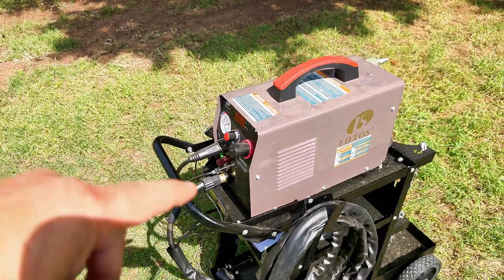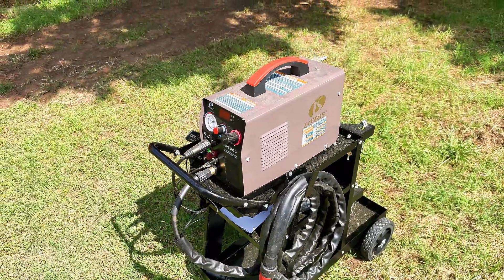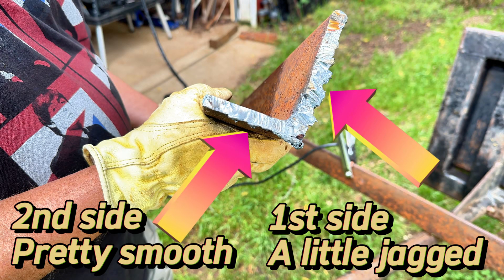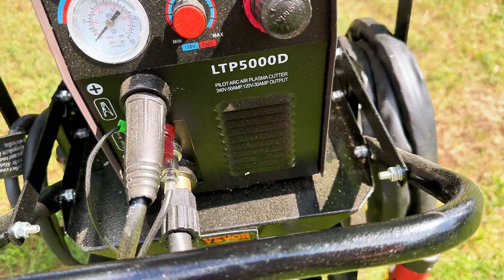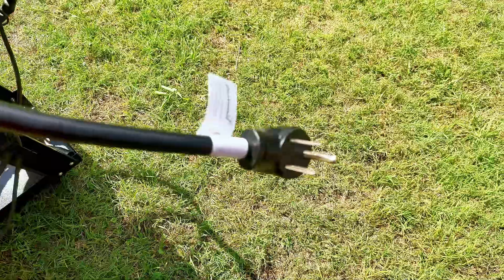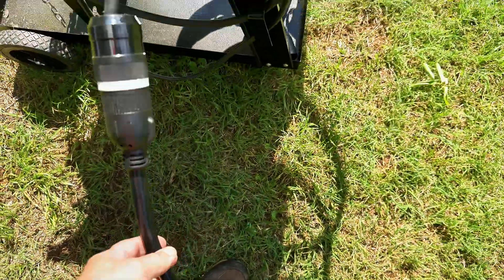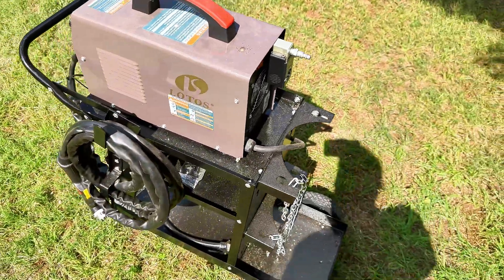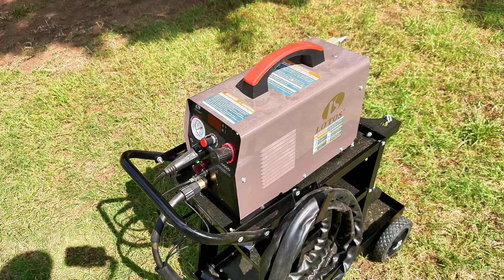Updated Review of LOTOS LTP5000D Plasma Cutter, 50 Amp Non-Touch Pilot Arc Plasma Cutter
✅Check current Price Here➡️
Here is the link to the correct Consumables for this Plasma Cutter
My Review of the LOTOS LTP5000D Plasma Cutter, 50 Amp Non-Touch Pilot Arc Plasma Cutter Machine, 5/8 inch Clean Cut 3/4 inch Severance Cut, Dual Voltage 110/120V or 220/240V, Brown
★ 𝐑𝐞𝐦𝐚𝐫𝐤𝐚𝐛𝐥𝐞 𝟐𝟓% 𝐈𝐧𝐜𝐫𝐞𝐚𝐬𝐞 𝐢𝐧 𝐂𝐮𝐭𝐭𝐢𝐧𝐠 𝐏𝐨𝐰𝐞𝐫: 5/8" Clean Cut. Enhanced with 𝐚𝐝𝐝𝐢𝐭𝐢𝐨𝐧𝐚𝐥 𝐈𝐆𝐁𝐓𝐬 on LOTOS 𝐍𝐞𝐰𝐥𝐲 𝐔𝐩𝐠𝐫𝐚𝐝𝐞𝐝 𝐏𝐂𝐁 𝐛𝐨𝐚𝐫𝐝 & 𝐓𝐨𝐫𝐜𝐡, delivering a remarkable 25% increase in cutting power output compared to standard 50-amp plasma cutters. The advanced control systems and precision cutting flames of the newly designed torch ensure high-precision cuts with smooth and fine cut lines. Experience faster cutting speeds without compromising accuracy.
★ 𝐒𝐚𝐟𝐞 & 𝐚𝐭 𝐋𝐨𝐰 𝐂𝐨𝐬𝐭: Newly designed upgraded torch and consumables guarantee enhanced precision cutting and increased durability, leading to a much longer consumable lifespan. 𝐓𝐡𝐢𝐬 𝐡𝐞𝐥𝐩𝐬 𝐥𝐨𝐰𝐞𝐫 𝐲𝐨𝐮𝐫 𝐨𝐯𝐞𝐫𝐚𝐥𝐥 𝐮𝐬𝐚𝐠𝐞 𝐜𝐨𝐬𝐭𝐬. The compact plasma cutter features a convenient handle for portability, and it utilizes non-hazardous compressed air to effortlessly cut through various materials, including stainless steel, alloy steel, mild steel, copper, and aluminum.
★ 𝐄𝐚𝐬𝐲 𝐒𝐞𝐭𝐮𝐩 𝐰𝐢𝐭𝐡𝐢𝐧 𝟏 𝐌𝐢𝐧𝐮𝐭𝐞: The pre-installed NPT 1/4" industry-type D plug and air filter regulator enable seamless connection to your air compressor using the existing stand coupler. Setting up the entire machine is effortless and can be completed within 1 minute. ★ 𝐅𝐫𝐨𝐧𝐭-𝐌𝐨𝐮𝐧𝐭𝐞𝐝 𝐑𝐞𝐠𝐮𝐥𝐚𝐭𝐨𝐫: Emphasize the significance of pressure adjustment for attaining precise cutting. Ensures a 100% Air Leakage-Free Guarantee.
★ 𝐋𝐢𝐟𝐞𝐭𝐢𝐦𝐞 𝐓𝐞𝐜𝐡𝐧𝐢𝐜𝐚𝐥 𝐒𝐮𝐩𝐩𝐨𝐫𝐭: we offer a 𝟑𝟎 𝐝𝐚𝐲 𝐦𝐨𝐧𝐞𝐲-𝐛𝐚𝐜𝐤 𝐠𝐮𝐚𝐫𝐚𝐧𝐭𝐞𝐞 and 𝐚 𝟏-𝐲𝐞𝐚𝐫 𝐍𝐞𝐰 𝐑𝐞𝐩𝐥𝐚𝐜𝐞𝐦𝐞𝐧𝐭 𝐰𝐚𝐫𝐫𝐚𝐧𝐭𝐲 along with a 𝐭𝐨𝐭𝐚𝐥 𝟑-𝐘𝐞𝐚𝐫 𝐥𝐢𝐦𝐢𝐭𝐞𝐝 𝐰𝐚𝐫𝐫𝐚𝐧𝐭𝐲 covered by our US based lifetime technical support. To avail the warranty, please submit the warranty registration form on our website. 𝐎𝐮𝐫 𝐔𝐒𝐀-𝐛𝐚𝐬𝐞𝐝 dedicated customer service team is readily available to assist you through phone or email.
★ 𝐍𝐨𝐧-𝐓𝐨𝐮𝐜𝐡 𝐏𝐢𝐥𝐨𝐭 𝐀𝐫𝐜 𝐏𝐥𝐚𝐬𝐦𝐚 𝐂𝐮𝐭𝐭𝐞𝐫: Effortlessly cuts through rough, painted, and rusty surfaces while generating minimal slag. The pilot arc technology enables cutting without direct contact between the tip and the metal, resulting in improved cutting quality and extended consumable lifespan.
★ 𝐎𝐮𝐭𝐩𝐮𝐭 & 𝐏𝐞𝐫𝐟𝐨𝐫𝐦𝐚𝐧𝐜𝐞: 10-50A DC output, 5/8” ideal clean cut and 3/4” maximum severance cut under 220/240V. 10-35A DC output, 3/8" ideal clean cut and 1/2" maximum severance cut under 110/120V. SUITABLE CUTTING for Stainless Steel, Alloy Steel, Mild Steel, Copper, Aluminum, etc. Uses non-hazardous compressed air to cut, safe and at low cost.
★ 𝐏𝐚𝐜𝐤𝐚𝐠𝐞 𝐈𝐧𝐜𝐥𝐮𝐝𝐞𝐬: Power supply, Plasma cutting torch, ground clamp, Pre-installed NPT 1/4” industry type D plug and Air filter regulator, consumables, Instruction Manual, etc.